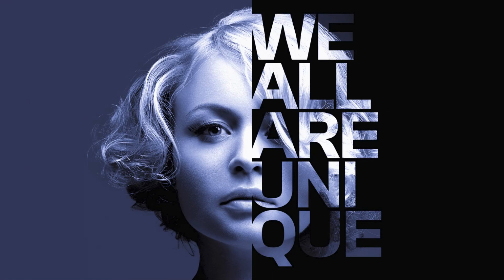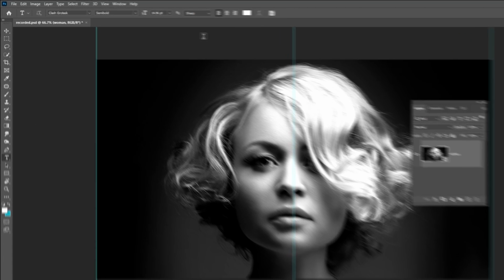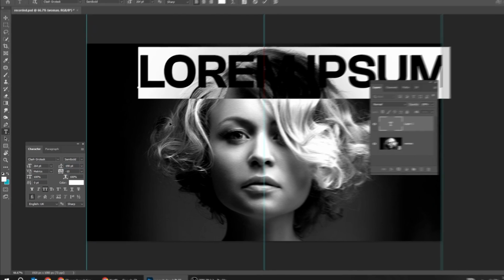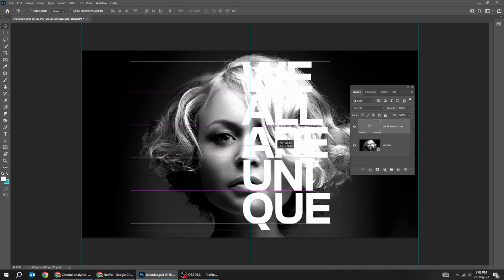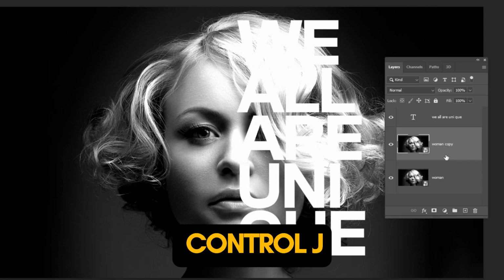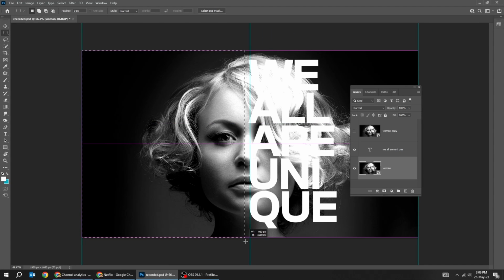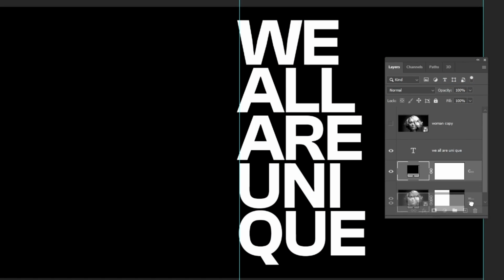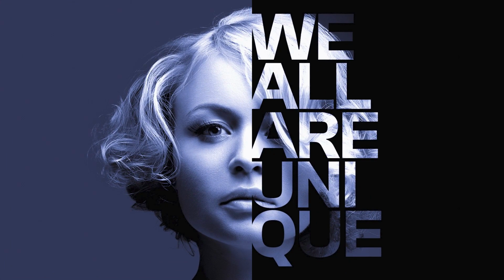How to Create Text portrait Effect in Photoshop - Version 3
In this tutorial, we will learn How to Create Text portrait Effect in Photoshop.